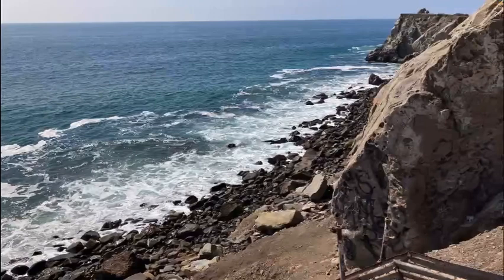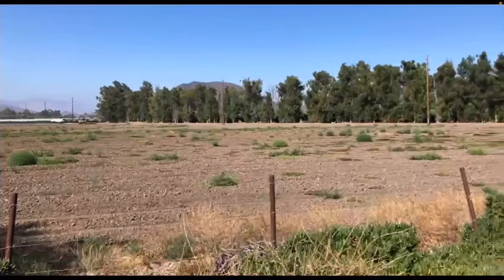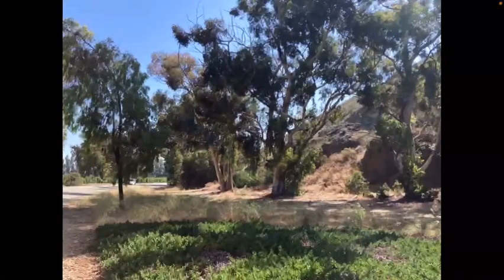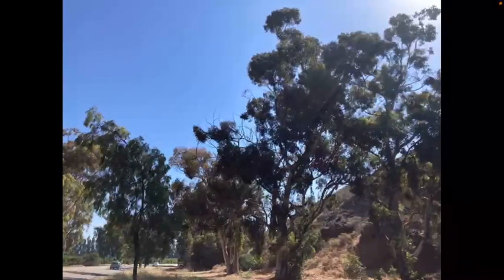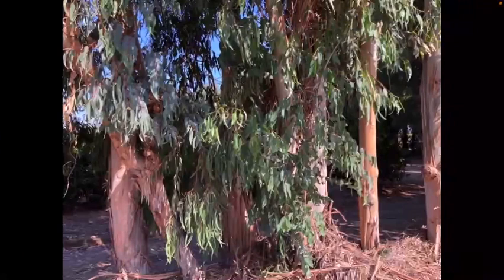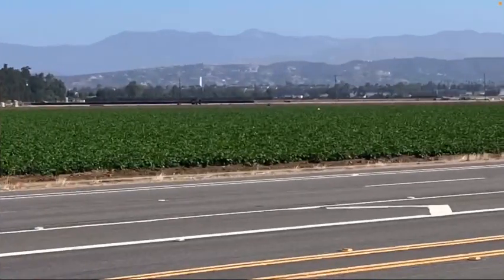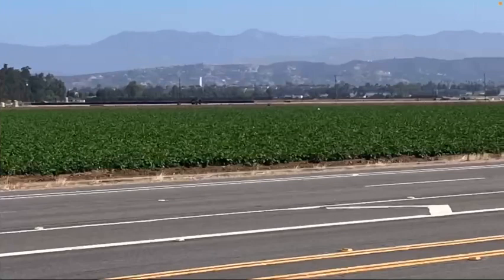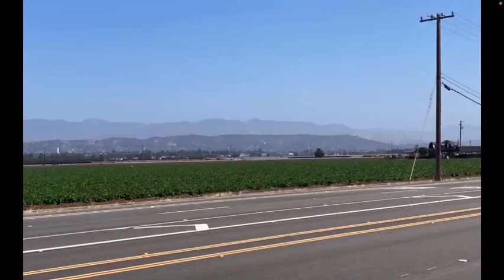4 ways you can tell that a movie was filmed in California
Did you ever see a movie that takes place in an area you’re familiar with? Did it look wrong for some reason? Here are 4 possibilities. If you can think of more, post in the comments.